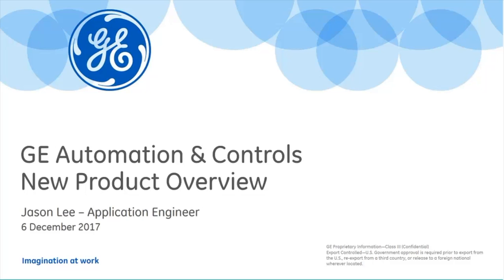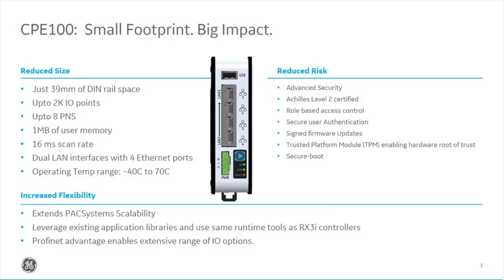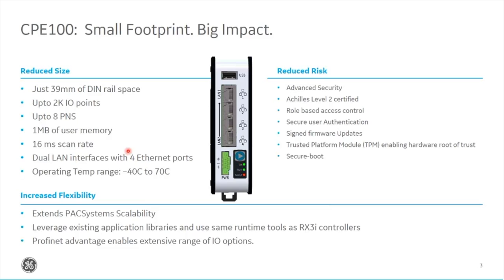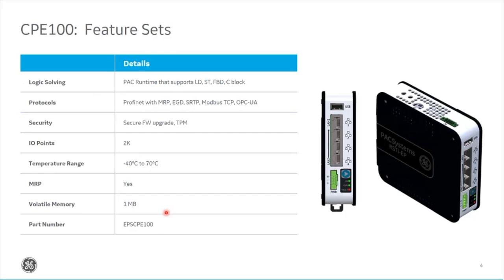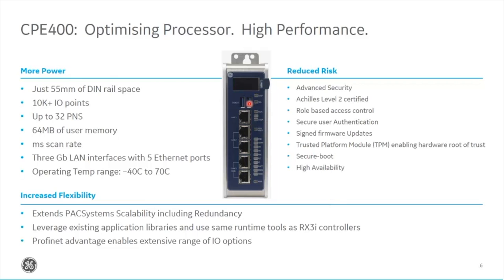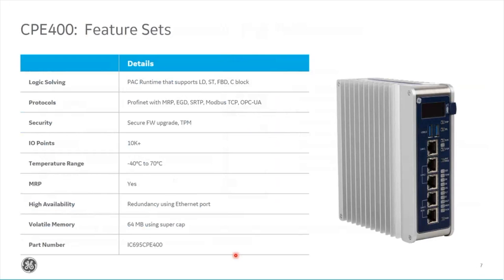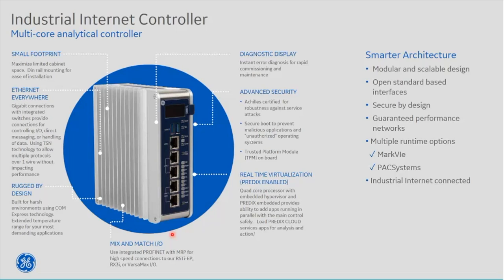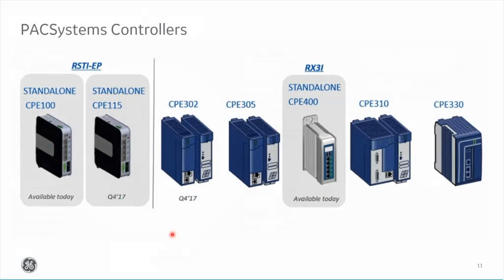Control Logic | Technology Update - GE Automation & Controls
In this 40-minute presentation, discover the latest developments within the industrial industry and exciting technology you could be using in the near future.